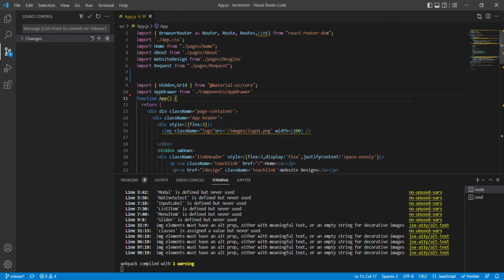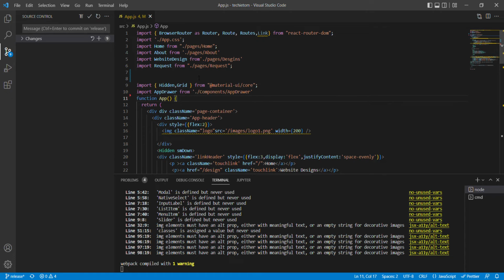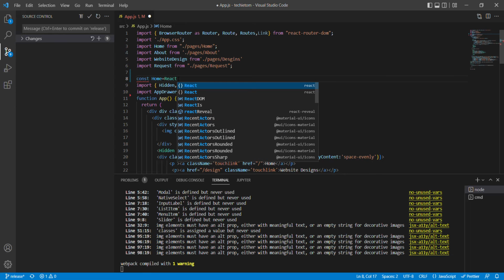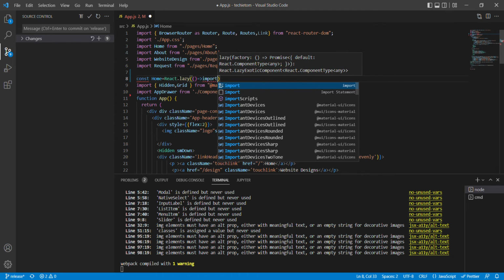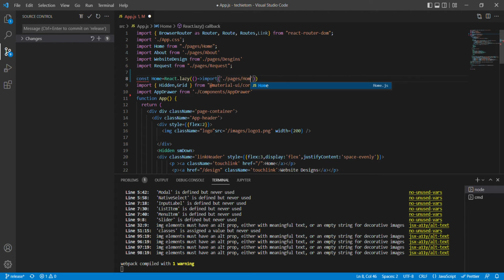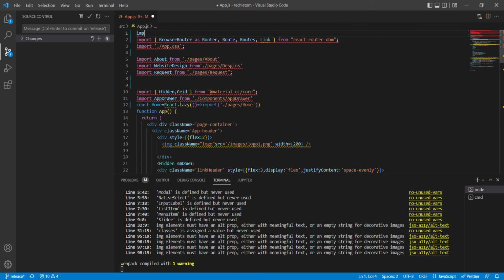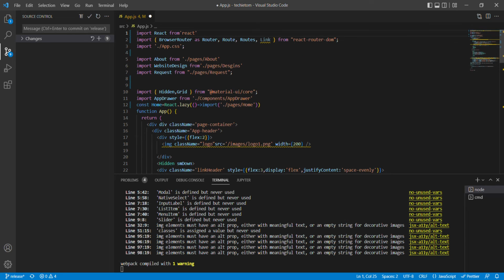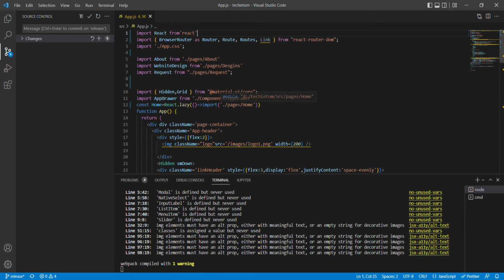React Lazy Loading | import |React Router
All the videos are based on Recent Tech and programming Related